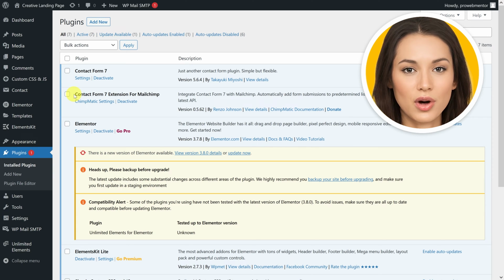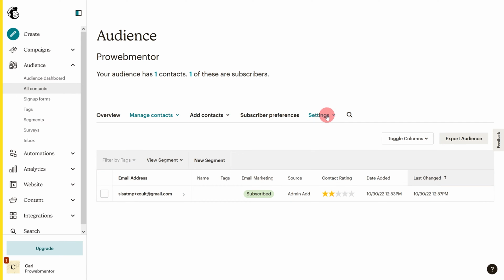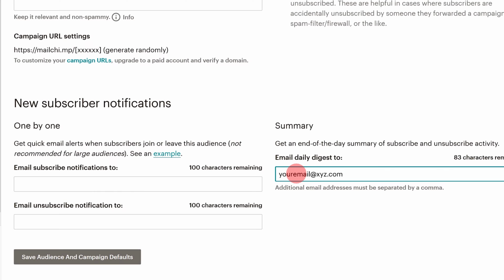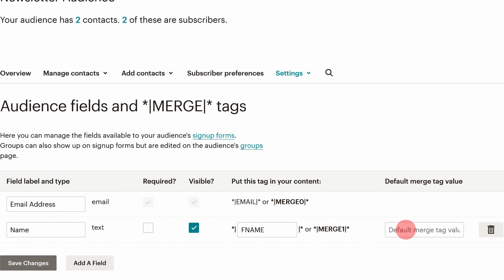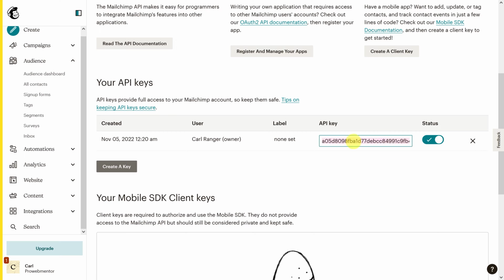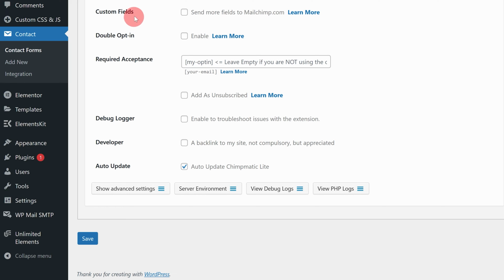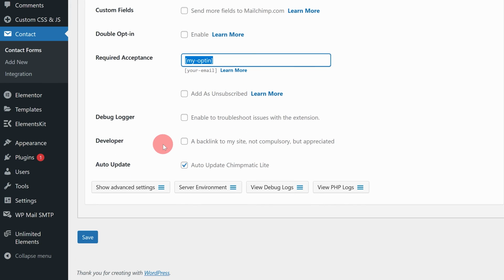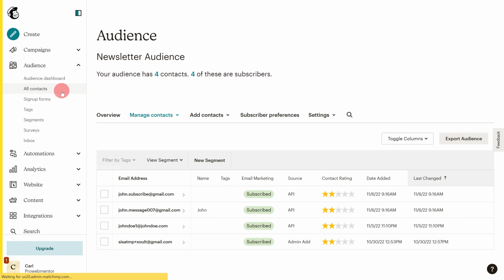🔴 How To Connect Contact Form 7 With Mailchimp | Contact Form 7 Mailchimp Integration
Today I'll show you how to connect Contact form 7 with the Mailchimp email marketing tool.
After watching this video, you can integrate any Contact form 7 design with Mailchimp like a subscription form, a contact form, and so on.
This tutorial may be longer than expected, but I'm confident you won't need to watch another video for Contact Form 7 Mailchimp Integration after watching this one.
In order to connect Contact Form 7 with Mailchimp in WordPress, you should also install the free "Contact Form 7 Extension For Mailchimp" in addition to the Contact Form 7.
Before creating this tutorial, I tested several popular plugins, but the Contact form 7 extension for the Mailchimp plugin stands out in terms of speed, features, and customization among all tested plugins.

📖 Here are the chapters ↓↓↓↓
00:00 - Intro.
00:31 - Plugin installation
01:03 - Login to Mailchimp
01:34 - Mailchimp Audience
02:32 - Manual Contacts addition
02:59 - Audience settings
06:41 - How to delete or create an audience
07:32 - Creating Mailchimp API Key
08:04 - CF 7 subscription form Integration with Mailchimp
12:24 - Contact form 7 form Integration with Mailchimp
12:57 - Testing Mailchimp Integration